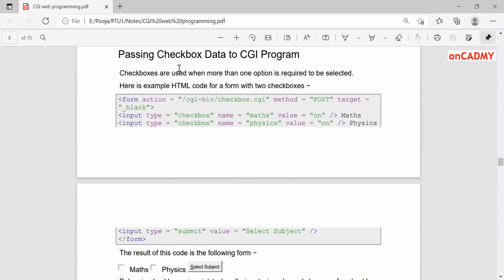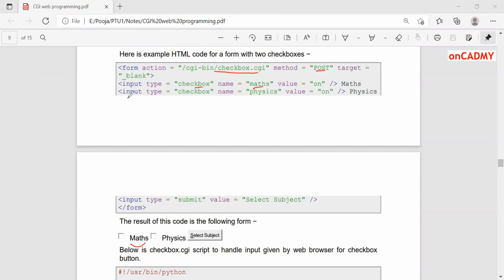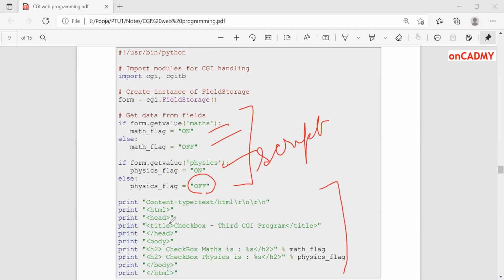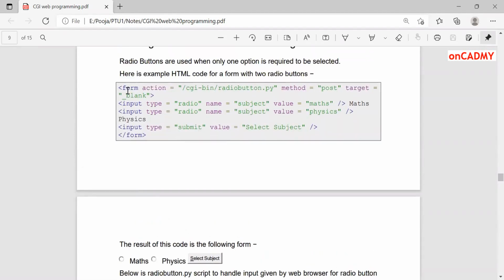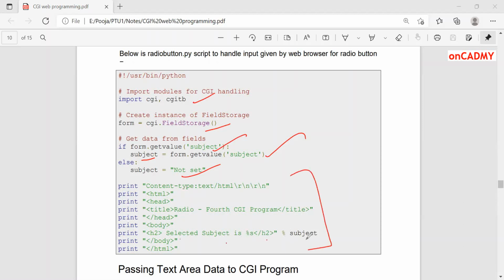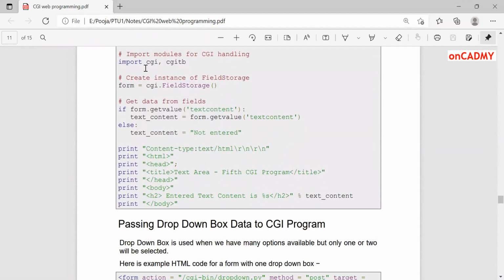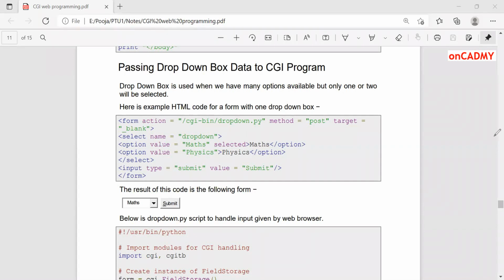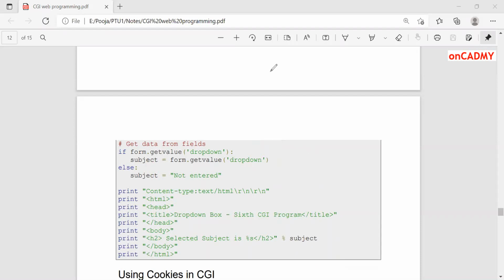Checkbox radiobutton textarea dropdown CGI programs in python